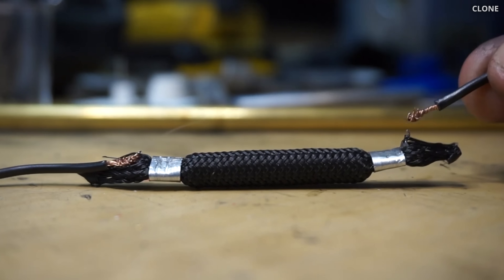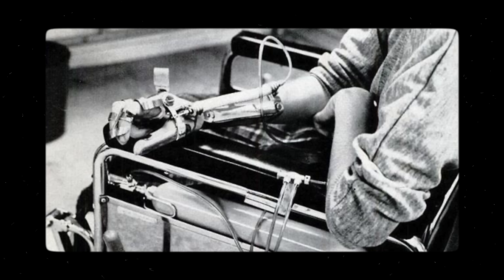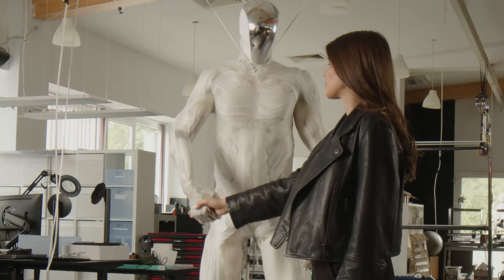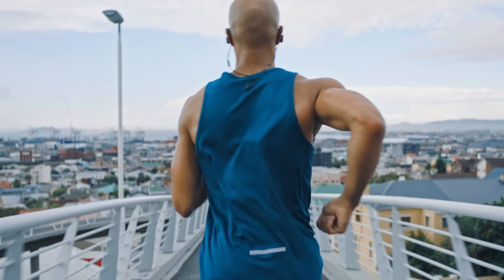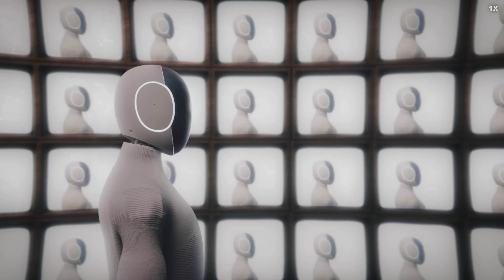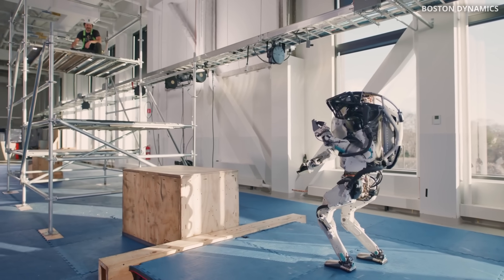I Met Protoclone. It’s Actually Insane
In this video I break down the technology behind the world's first human Clone @CloneRobotics .
Timestamps:
00:00 - First Synthetic Human
10:14 - Brain, Intelligence, Key Applications

- 100% Discount for the first 1000 people
- Bonuses worth $5,100+ if you join and attend